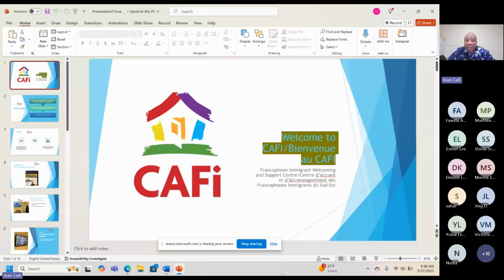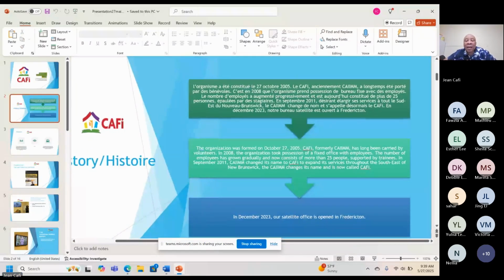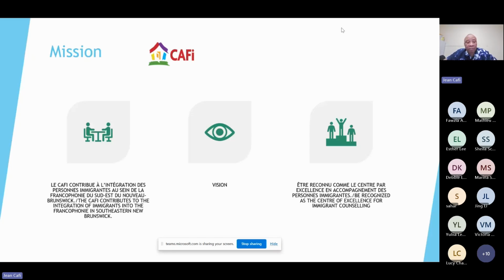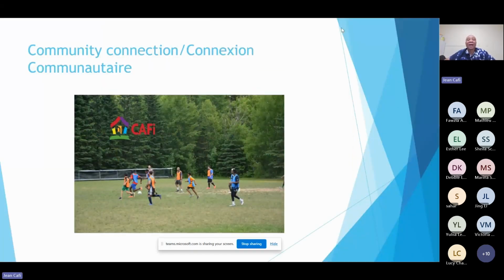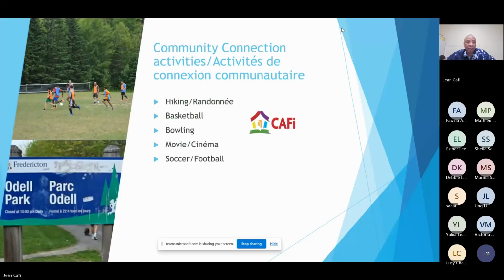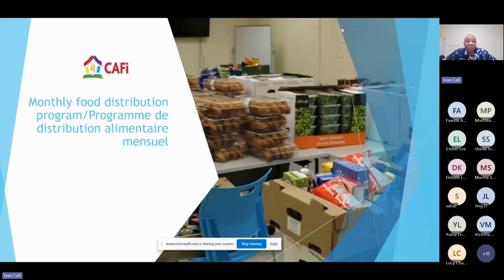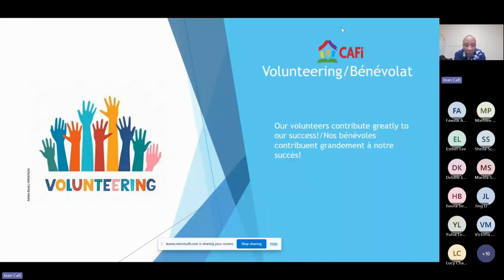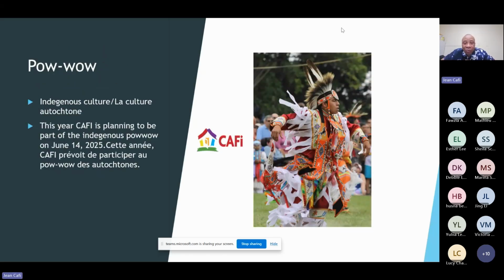Introduction to Le CAFi Services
Introduction to Le CAFi Services - May 27, 2025